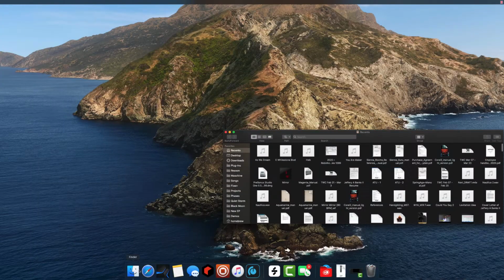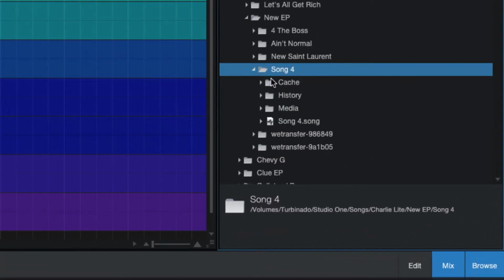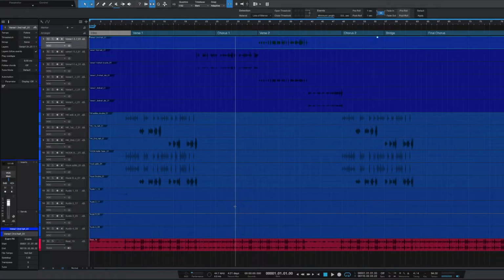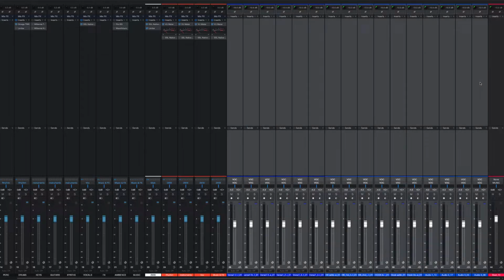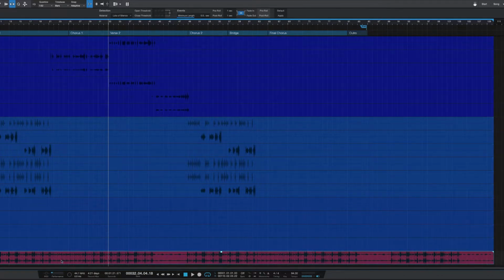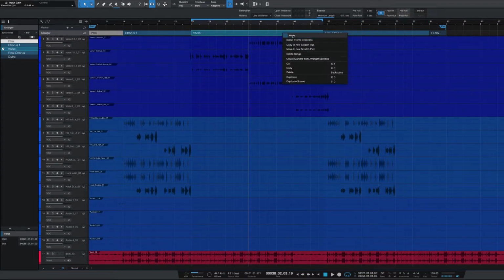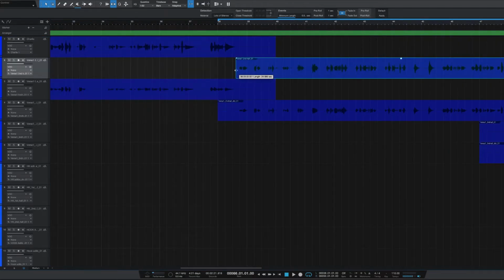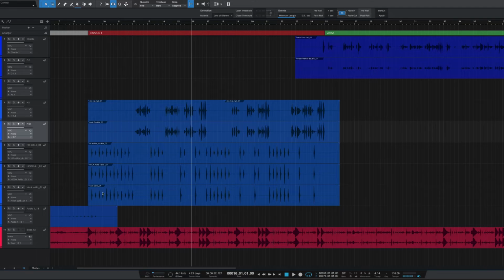Setting Up A Mix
If you are just starting out with this whole mixing thang, then take notes. Everyone has their preferred way of getting started. No one is fully alike in this regard. What this video shows you is my preferred way of working in which you might want to incorporate some if not all of these ideas.

*Tip*
I feel like I've said this in my past life. Use TEMPLATES. Many people don't understand that templates solves 3 birdies at once. Saves time, build confidence, and helps make decisions. I'll cover the advantages of templates in another video. Just know they're worth your time.

For more information and prices for my services,